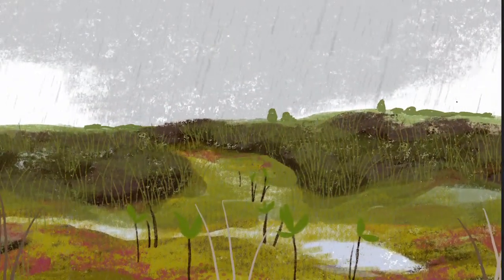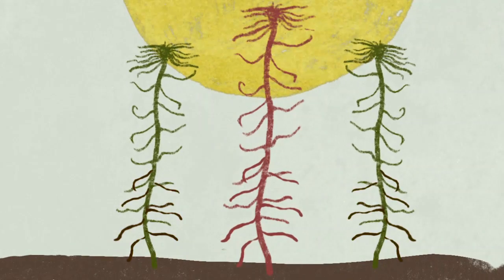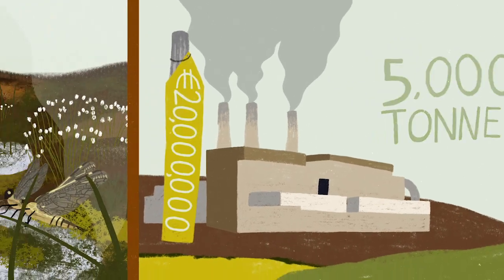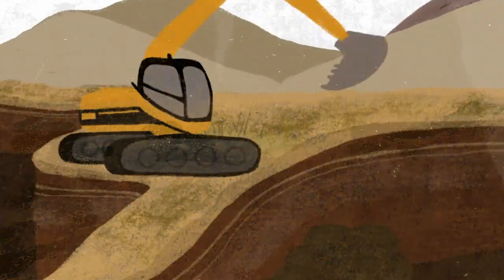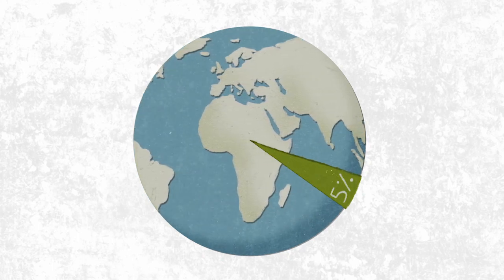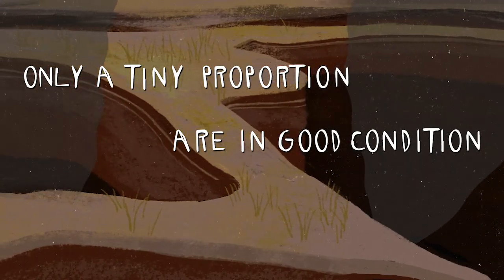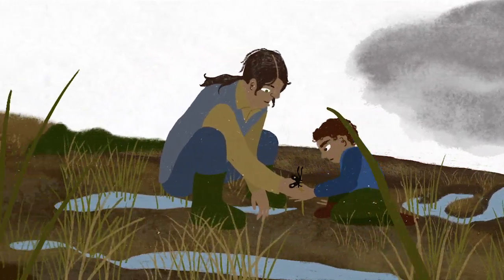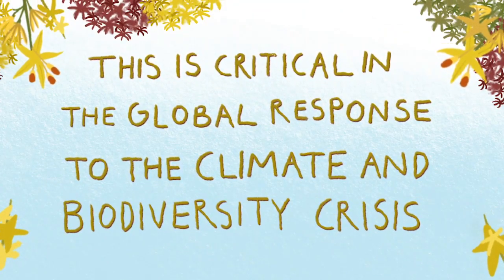Climate change, peatlands and carbon sequestration -National Parks and Wildlife Service explains all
Why are our peatlands and wetlands so important in our efforts to combat the impacts of climate change? Ireland's National Parks and Wildlife Service explains how carbon sequestration in peatlands works and how damaged peatlands actually release carbon back into the atmosphere. Countries such as Ireland with a high level of peatland cover have a special responsibility to preserve and restore our peatlands to mitigate the effects of climate change.

Thanks to Aaron Ross (@aaross__creative) for his work on this video.